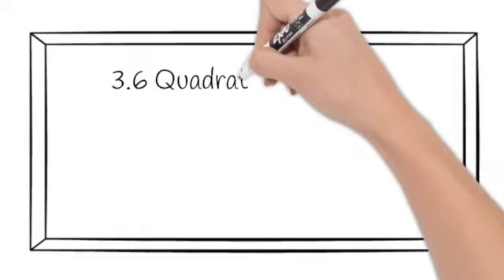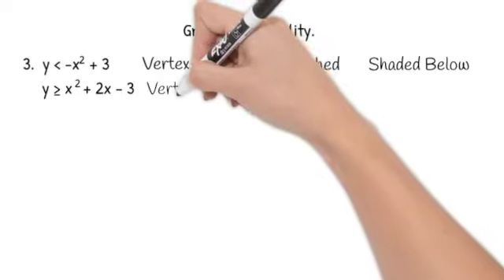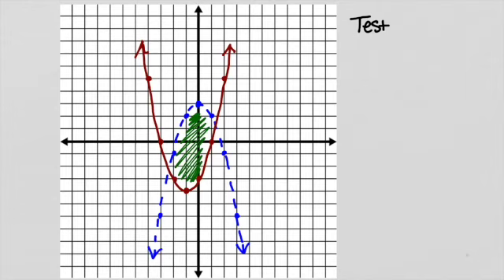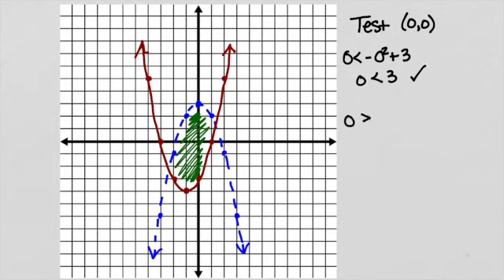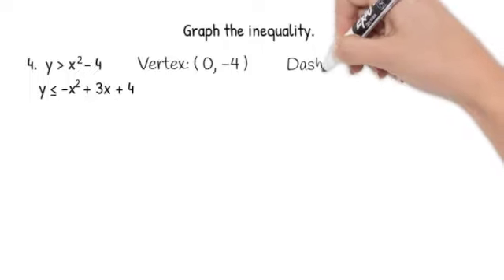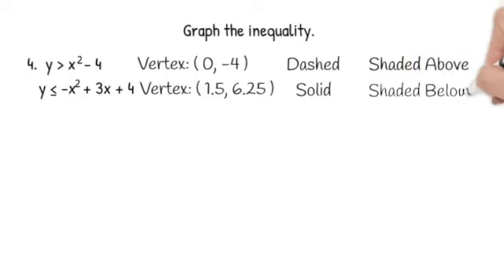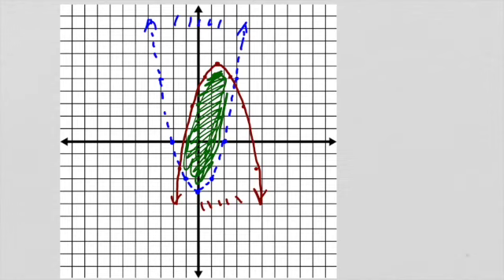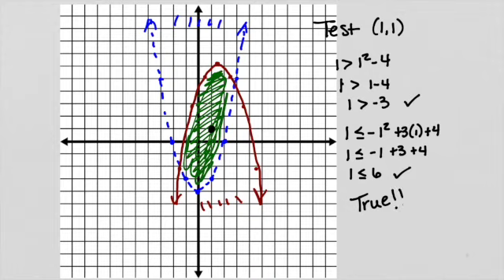3.6 Systems of Quadratic Inequalities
This video is about 3.6 Systems of Quadratic Inequalities